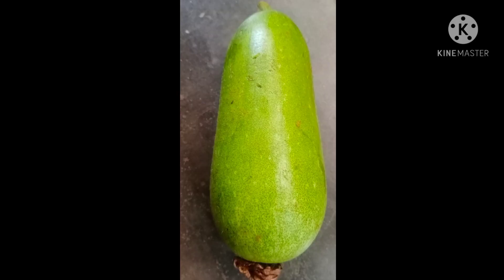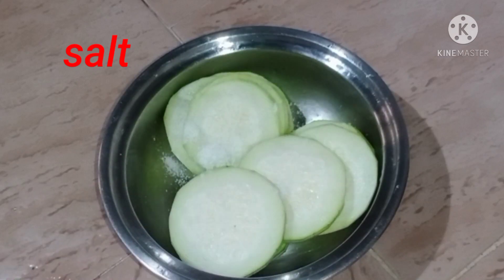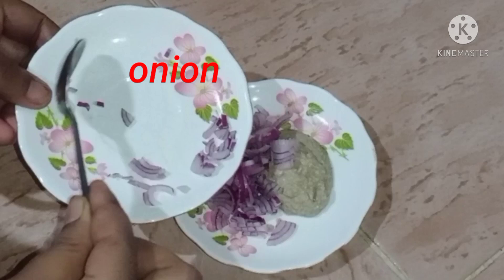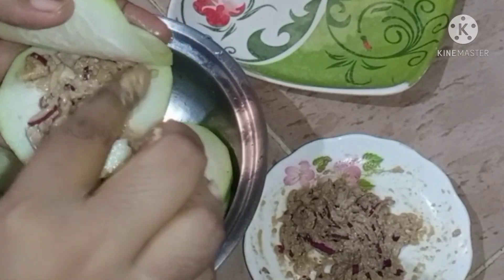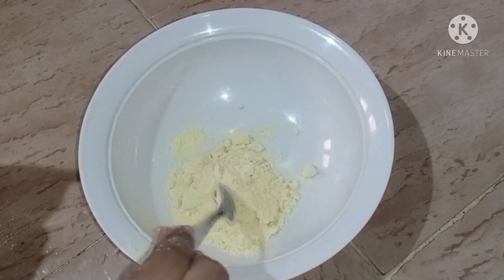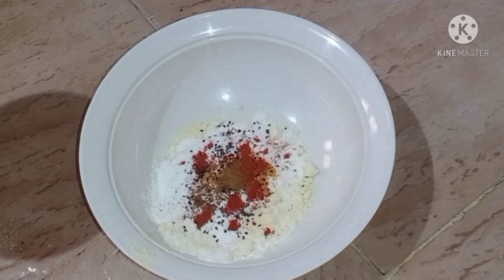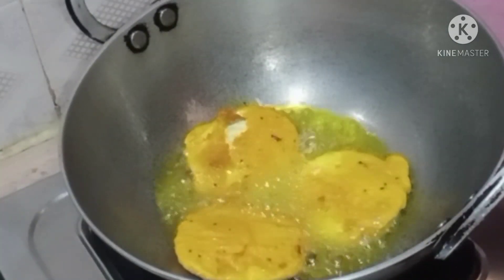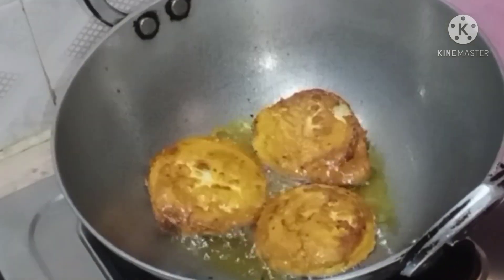কোমোৰা জালিৰ পুৰ।Stuffed Ashgourd//Assamese recipe //কেনেকৈ বনালো?